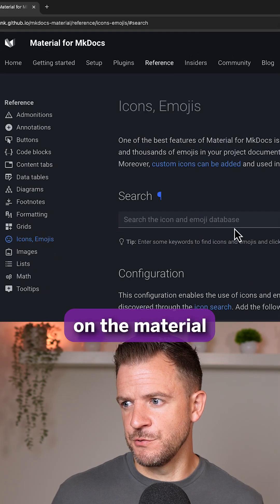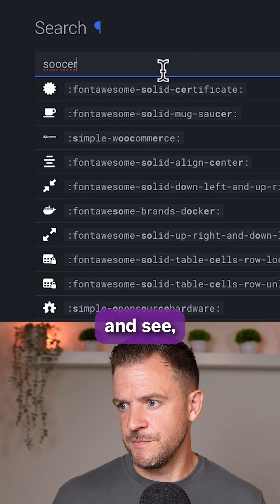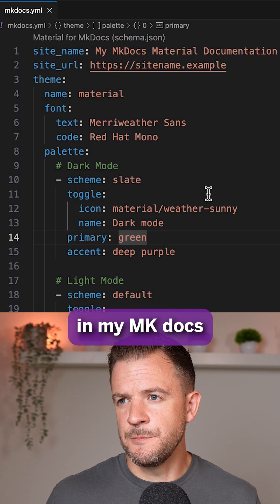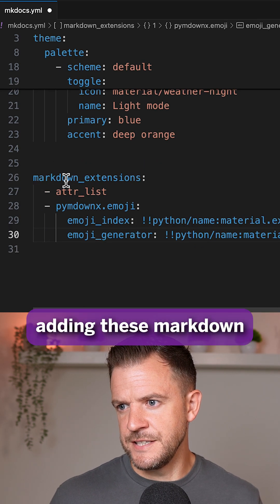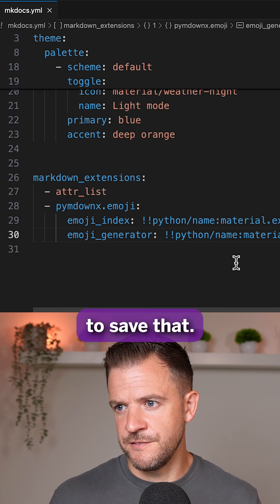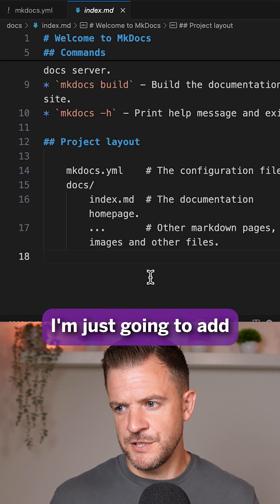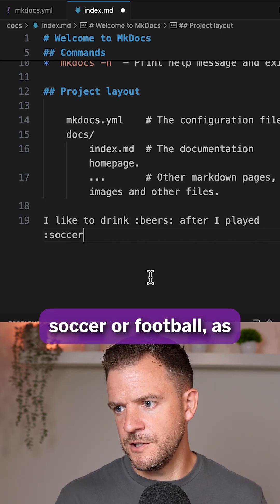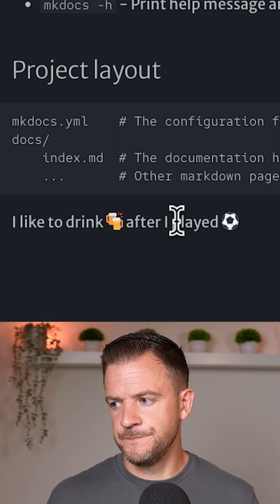How To Use Emojis and Icons In Material for MkDocs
How to setup and use emojis and icons n Material for MkDocs. Check out the full tutorial for an in-depth guide